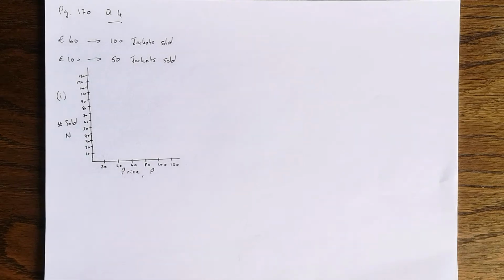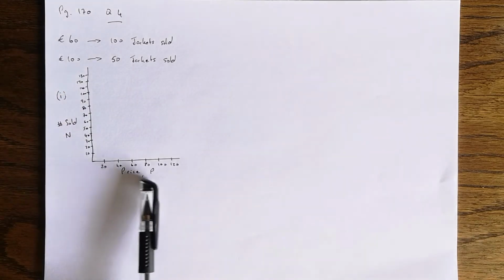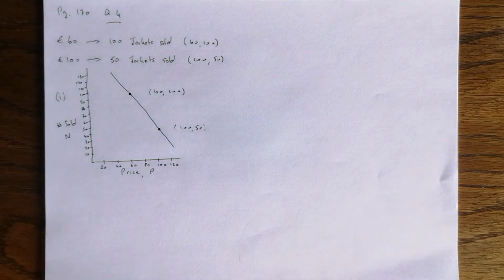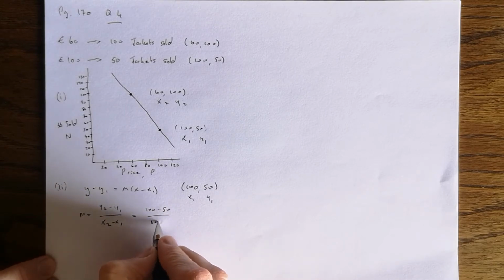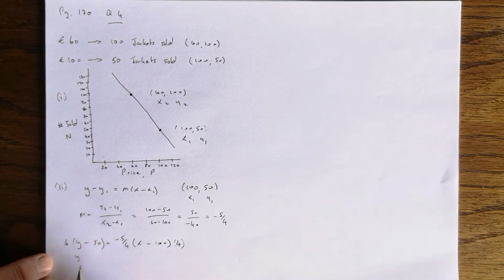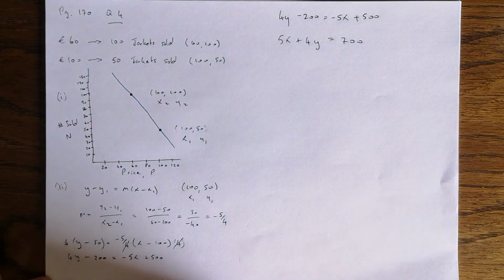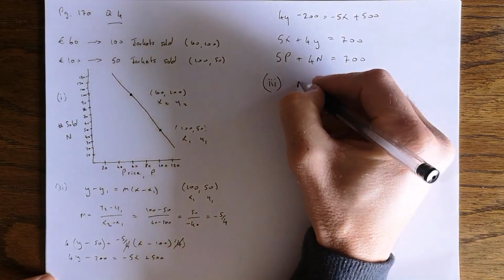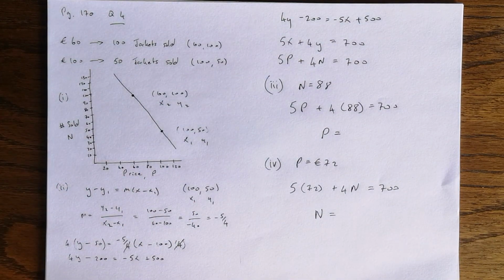31 March - Question 4 Page 170